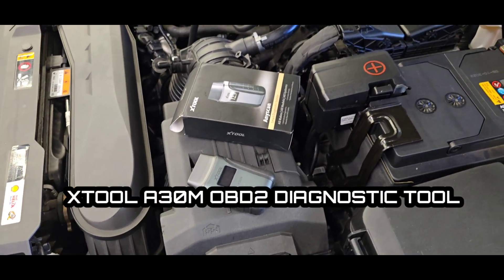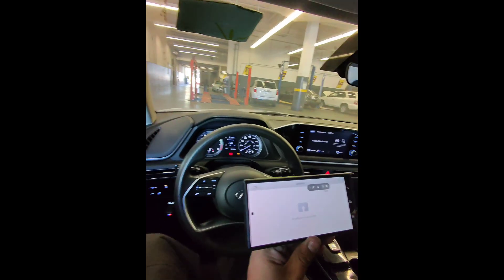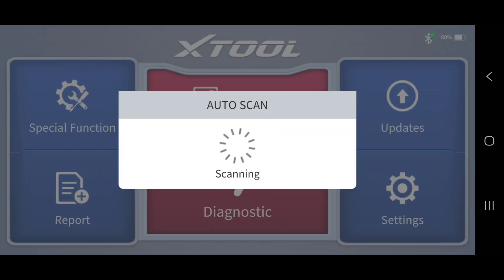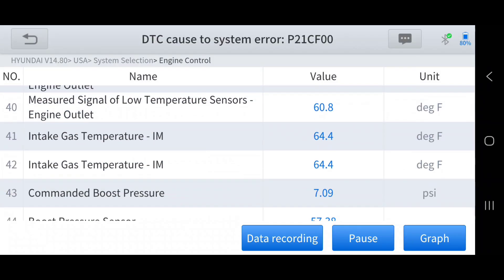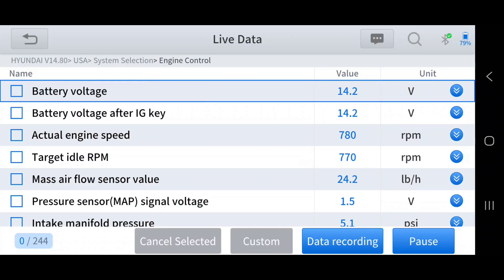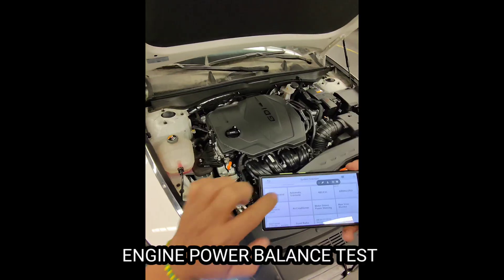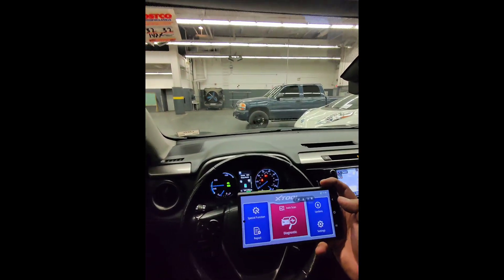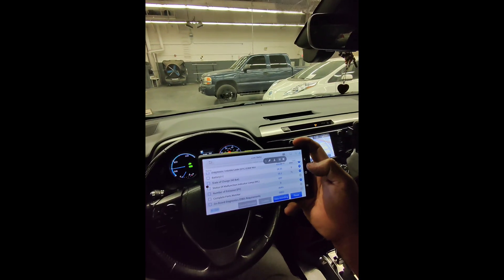XTOOL A30M OBD2 DIAGNOSTIC TOOL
The Xtool A30M is a wireless OBD2 diagnostic device that can work with your phone or tablet. This tool gives you the typical OBD2 diagnostic functions such as read/erase codes, view freeze frames, monito4 status, and Mode 6. The Xtool A30M can communicate with multiple modules such as ECM, TCM, BCM, ABS, SRS, EPS, A/C, Etc. The Xtool offers special functions from IDLE relearn, Electronic Parking Brake Reset, Battery Relearns, and other adaptive strategies. The Xtool A30M has actuator test on the majority of the modules.